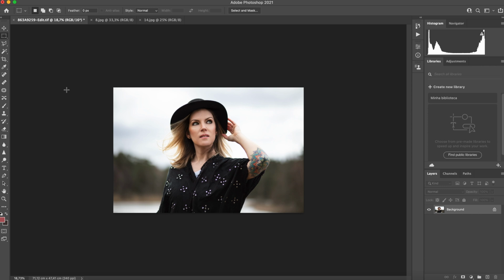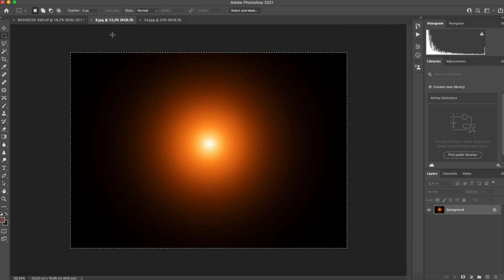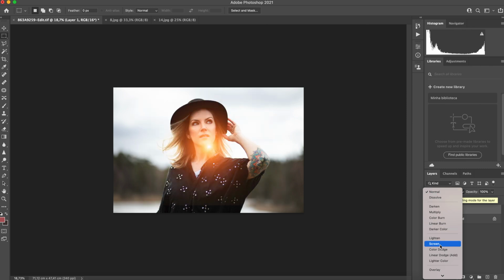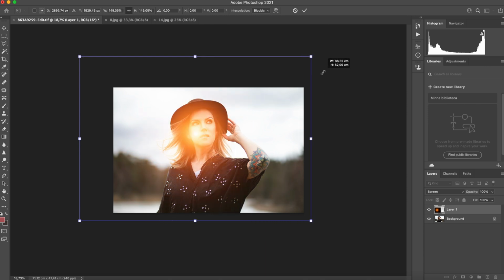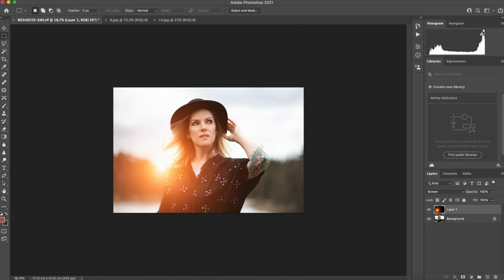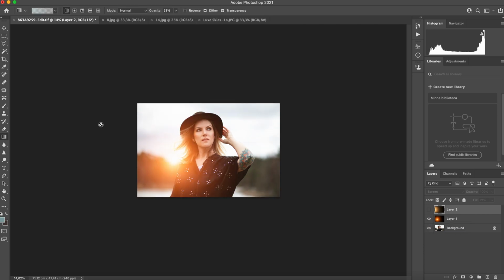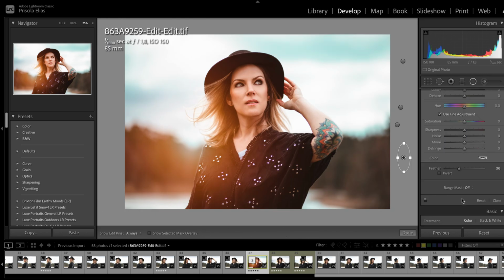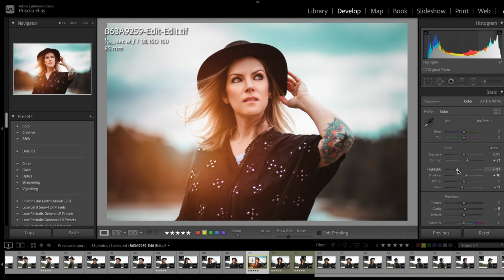How to CREATE SUNLIGHT in your PHOTO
ADOBE PHOTOSHOP & LIGHTROOM SUBSCRIPTION

In this video you will learn how to quickly and easily create sunlight in your photo using Photoshop.

My 2021 KIT for Photography:
MY GEAR
MAIN CAMERA I USE
SECOND CAMERA
MY MOST VERSATILE LENS
LENS FOR WIDER SHOTS
BOKEH MASTER
MY MACRO LENS
MAIN SPEEDLITE
SECOND SPEEDLITE
SPEEDLITE TRIGGERS
SD CARDS I USE
CAMERA BAG

LIGHT
GODOX SL60W
AMBIENT LIGHTS

COMPUTER MOUSE
PORTABLE EXTERNAL HD

MICROPHONE
SECOND MICROPHONE
MAIN TRIPOD
MINI TRIPOD

MUSIC, FX & VIDEO ELEMENTS
PHOTO EDITING